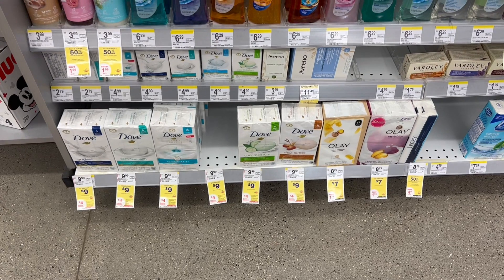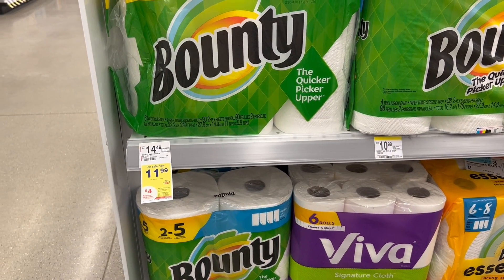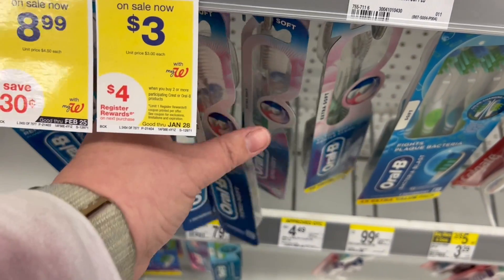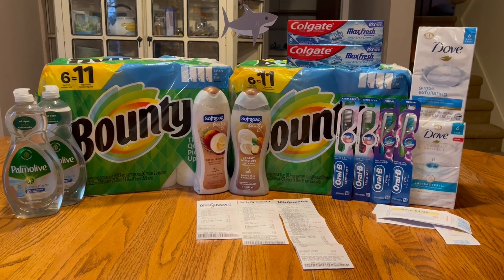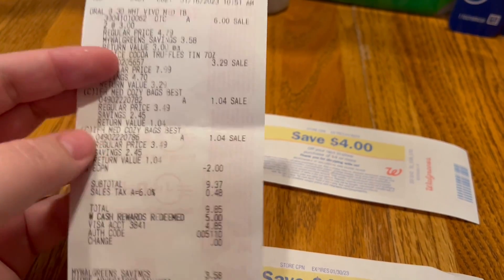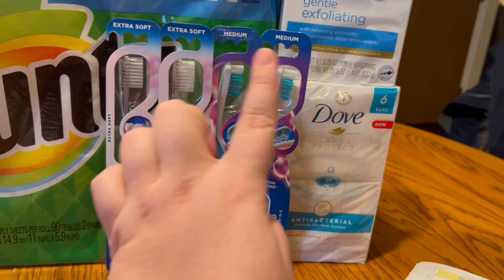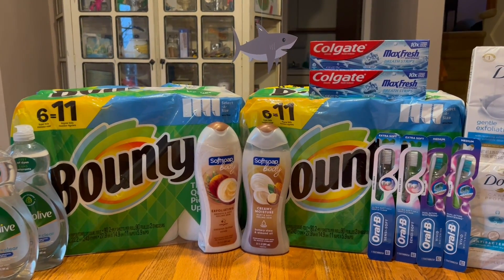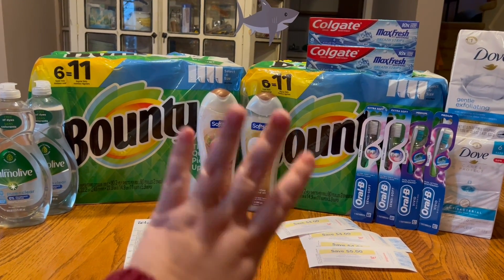$5 MM | Double Dip Glitches! | Walgreens Haul | {1/15 - 1/21} | Shop with Sarah | 1/17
▼▼▼ HOT OFFERS ▼▼▼

Hello Fresh - 22 FREE Meals + 3 Gifts!

▼▼▼ SOCIAL MEDIA ▼▼▼

◇ ◇ ◇  FAQ's  ◇ ◇ ◇
Camera? → Canon EOS M50 Mirrorless

▼▼▼ COMMENT POLICY ▼▼▼